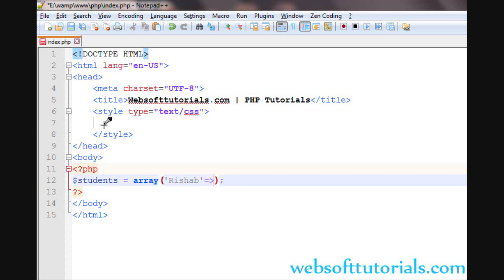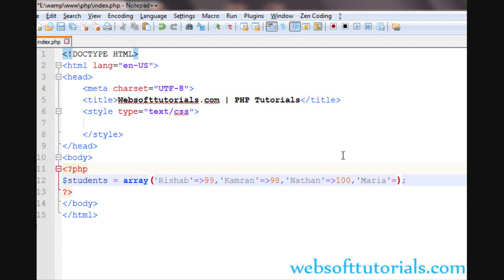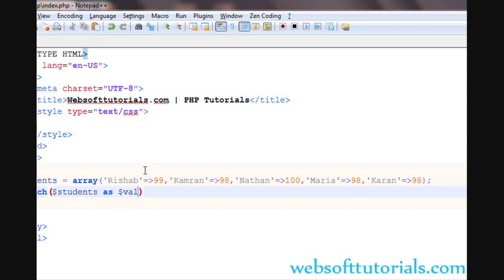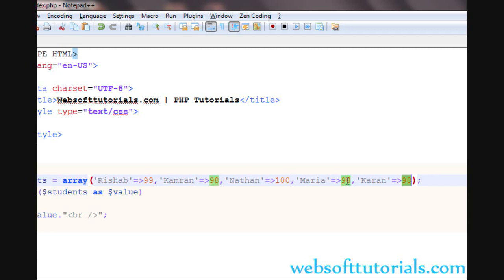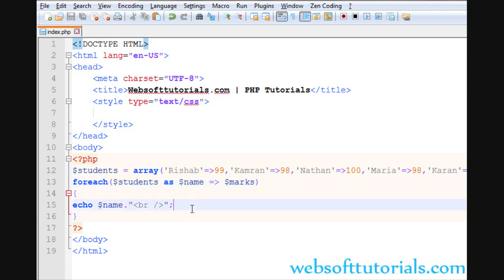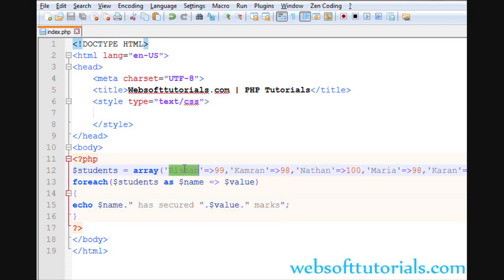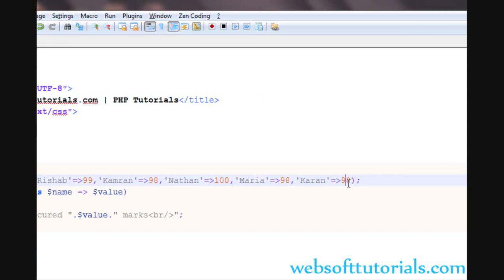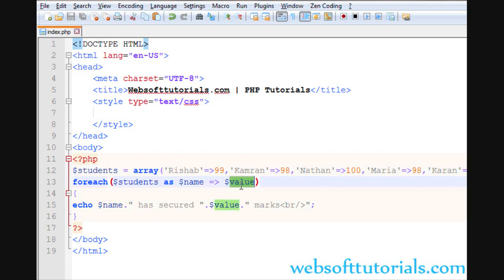Php tutorials for beginners - 27 - how to use foreach loop with associative array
In this tutorial I will teach you how to use foreach loop with associative array